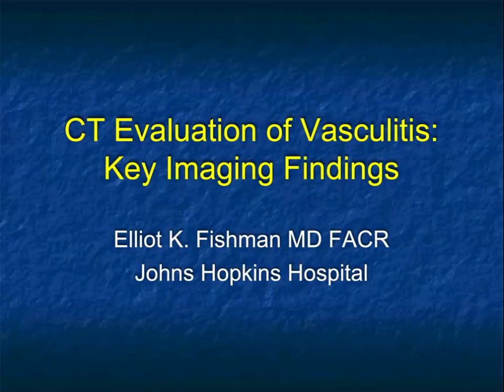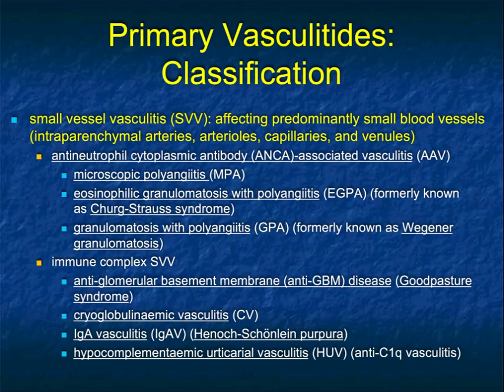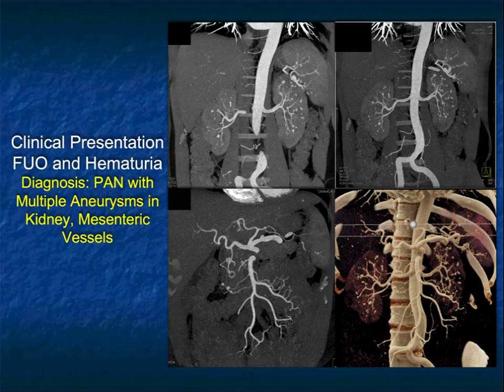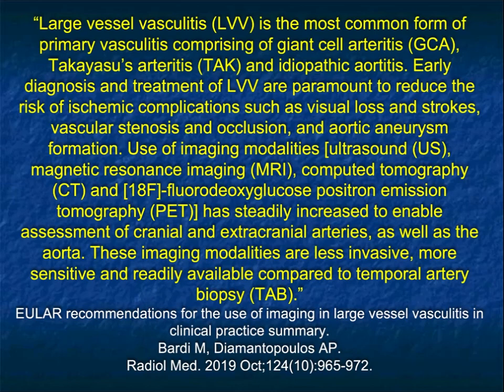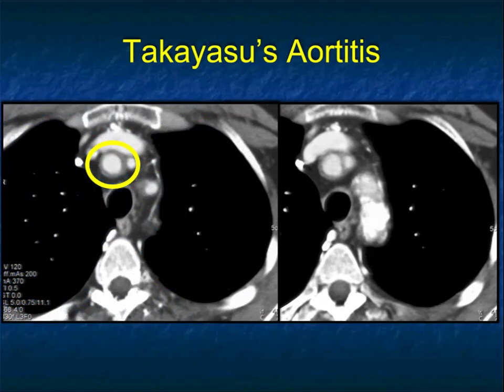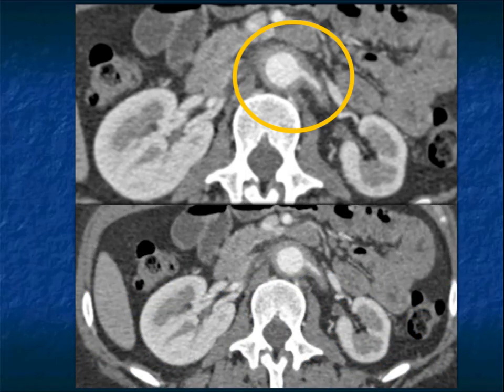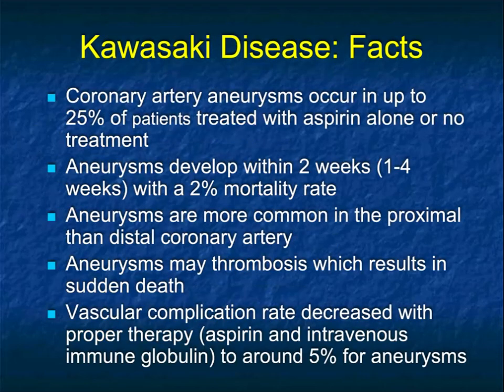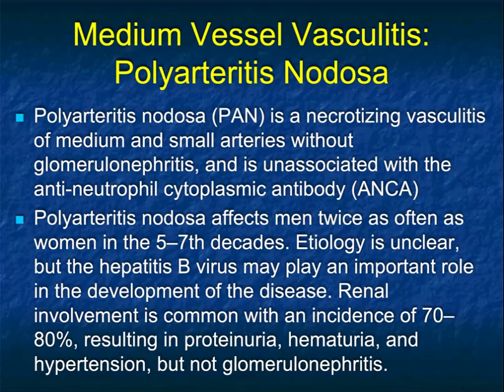CT Evaluation of Vasculitis: Key Imaging Findings - Part 1